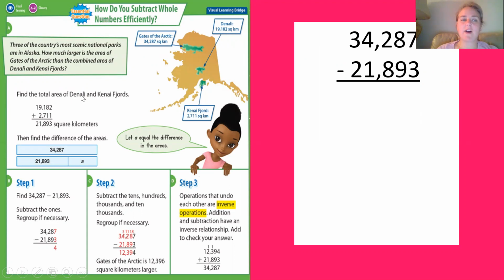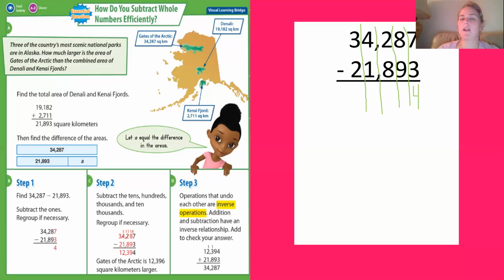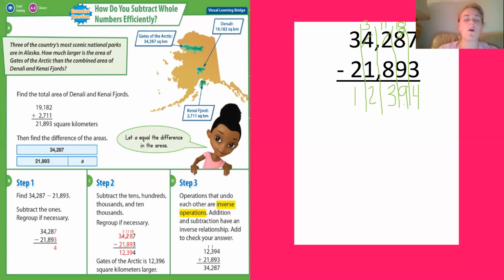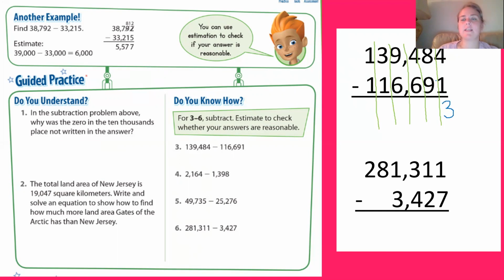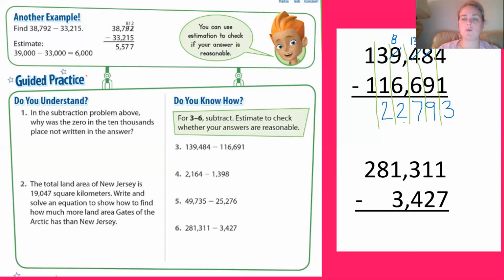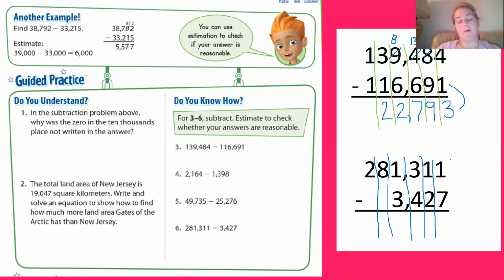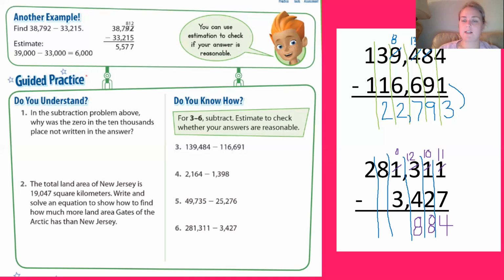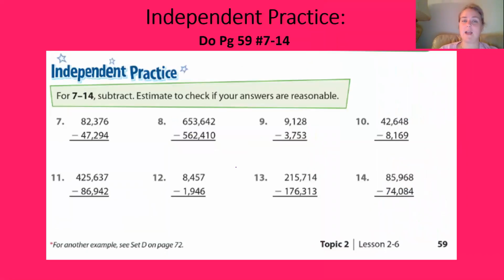Week 5 Wednesday Math Instructional Video